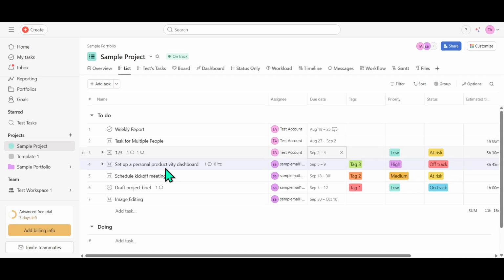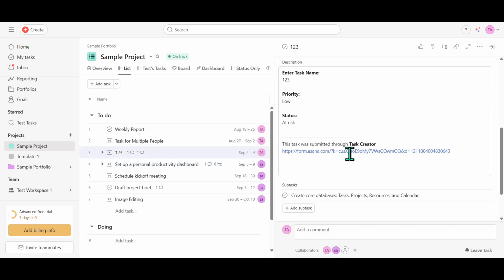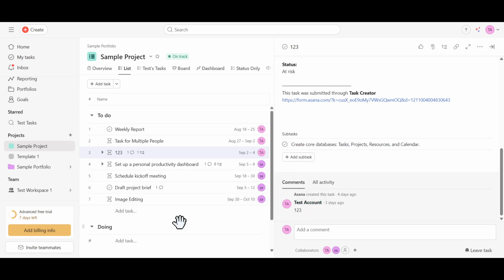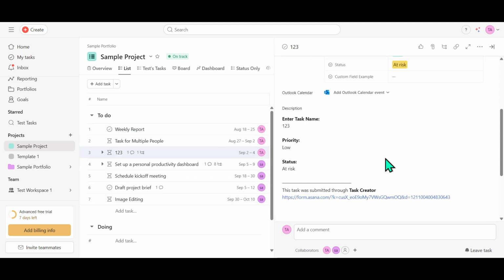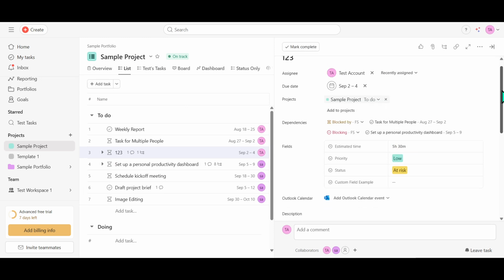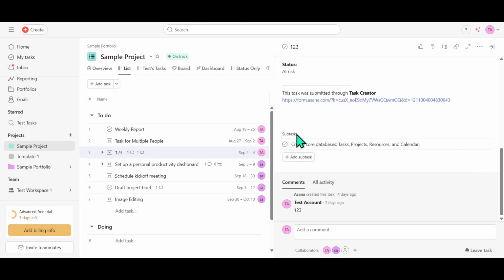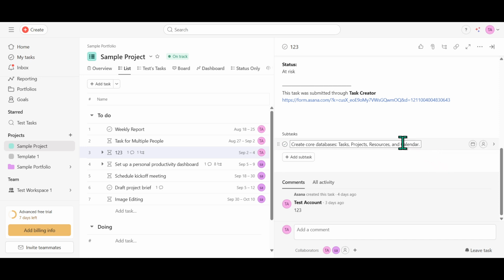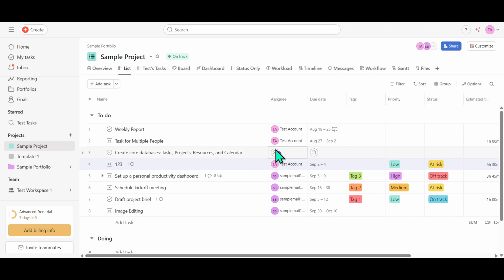Asana: How to Turn a Subtask into a Task (2025 Task Management & Productivity Tutorial)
Learn how to turn a subtask into a task in Asana to reorganize work, improve task visibility, and keep your projects well-structured.